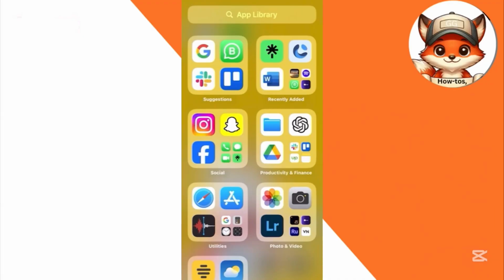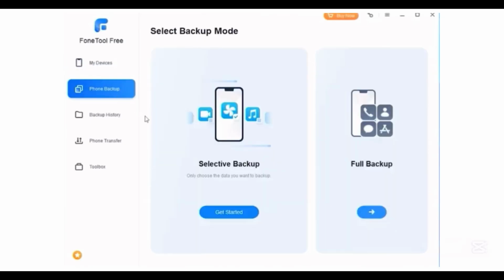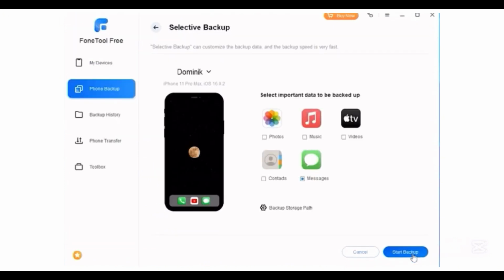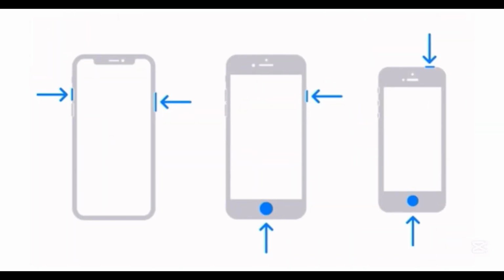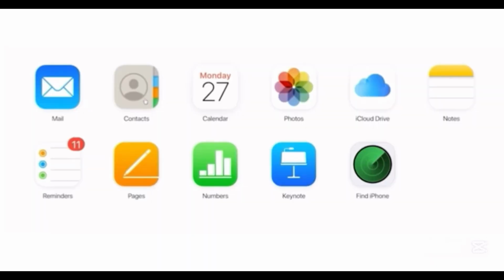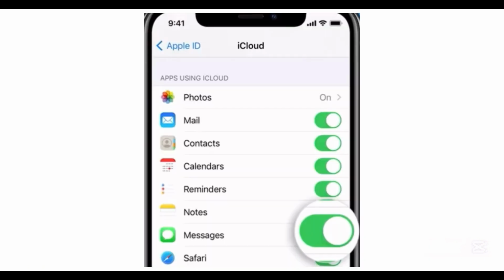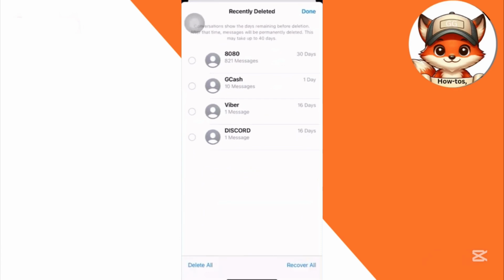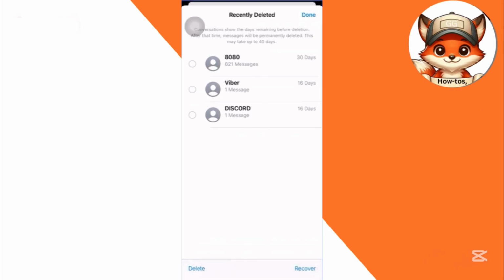How to Backup Text Messages on iPhone (Archive)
This guide shows you how to backup text messages on your iPhone, ensuring that your important conversations are safe and easily accessible.

Backing up your text messages is crucial for preserving memories and important information.